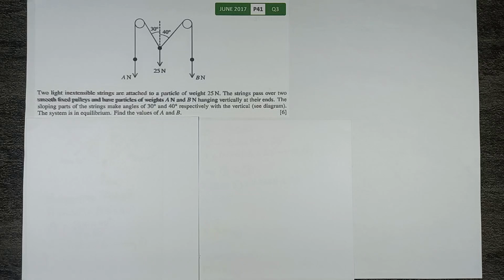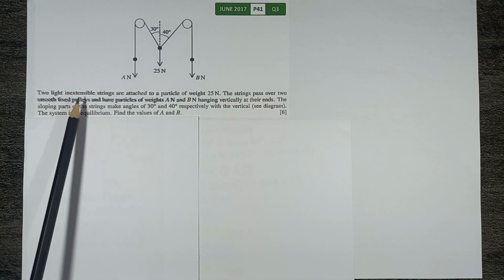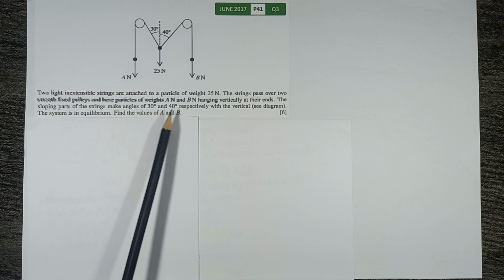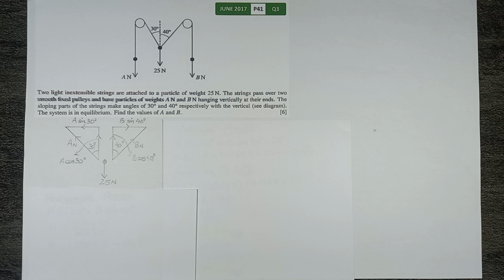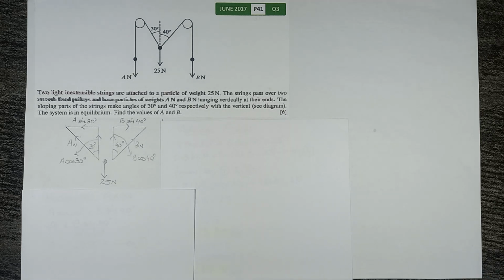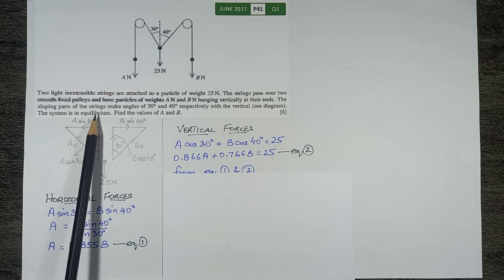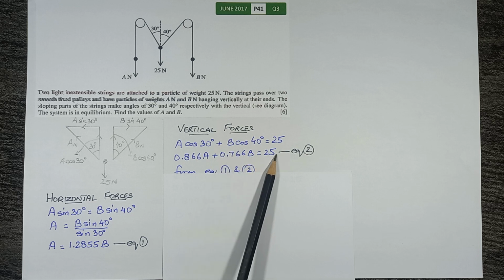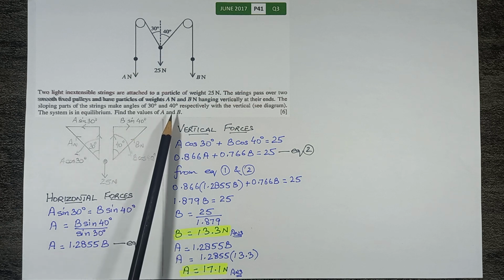9709 Mechanics - June 2017 - Paper 41 - Q3 | CAIE - As Level